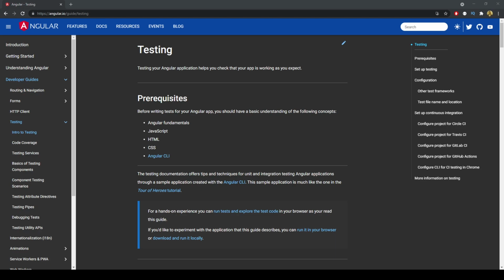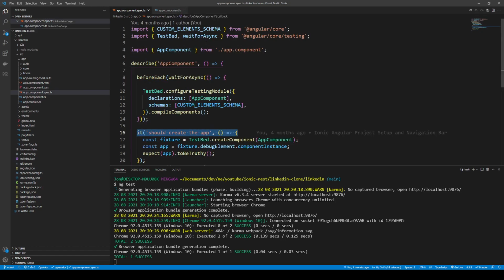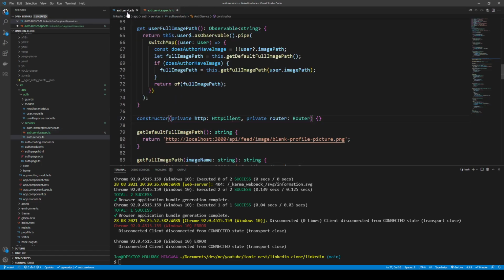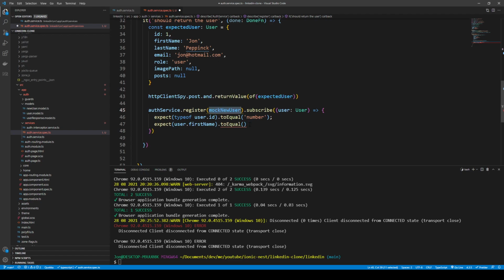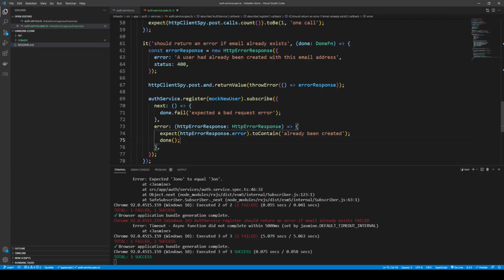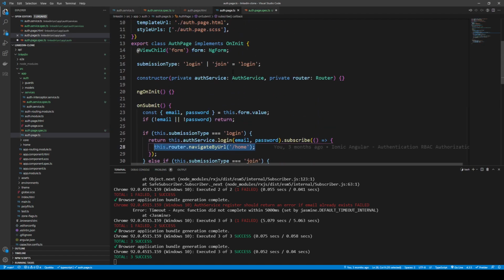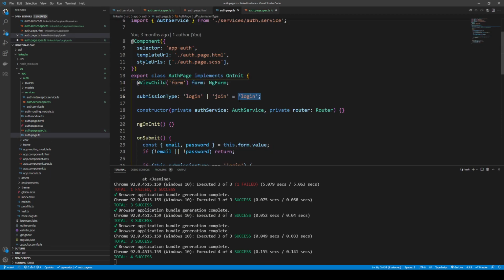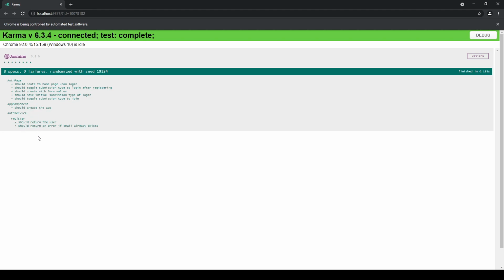Angular Karma Jasmine Unit Testing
In this video we test our authentication service and template driven form component. Both of which have dependencies. Mocks and spies are used. Karma and Jasmine are used.